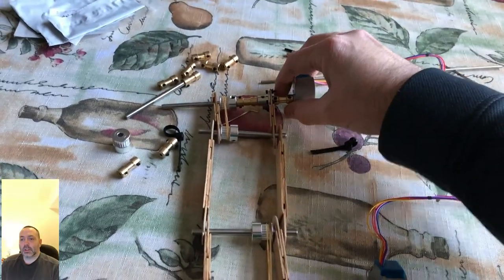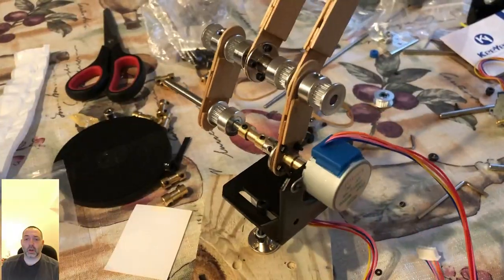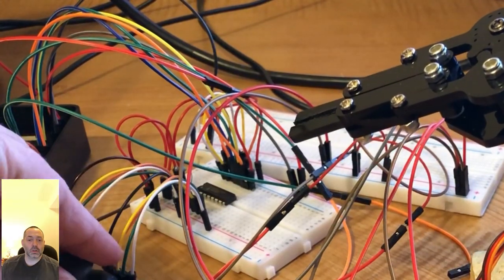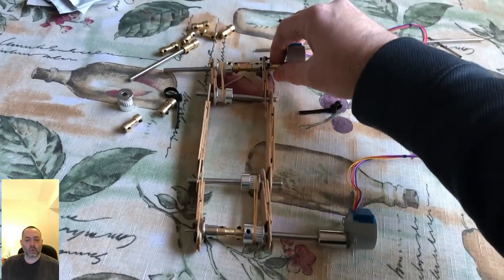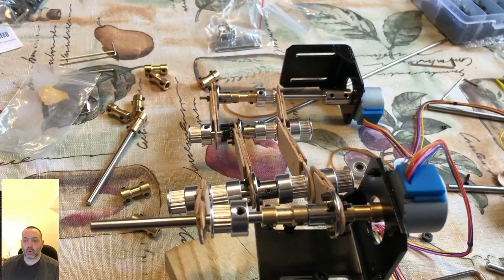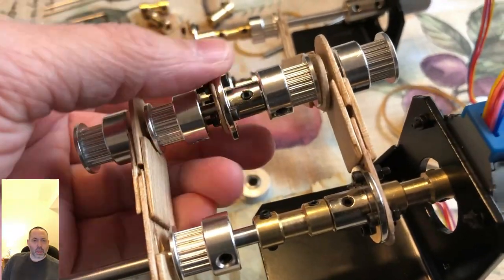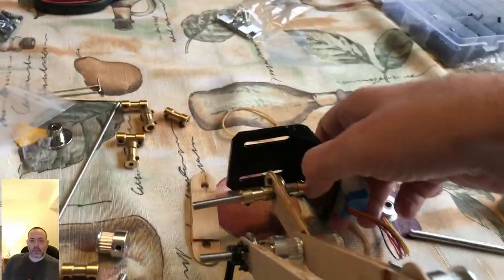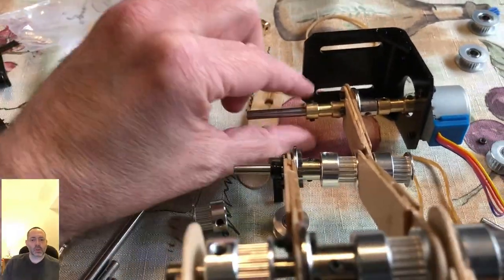Robotics Project: Starting MK2 Build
What is this video series about? I'm building a robot gripper arm from scratch!

In this episode, I'm rebuilding my robot gripper arm from the ground up from scratch with upgraded stepper motors and remote control vehicle parts. The first mini robot was hooked up directly to my Raspberry Pi but the next version is going to be connected to my ChipKit Pi.

Note: I purchased these products.  No sponsored or donated equipment or software has been provided in this video.